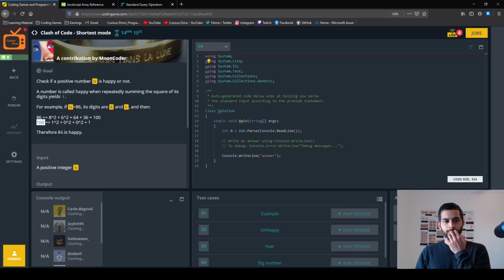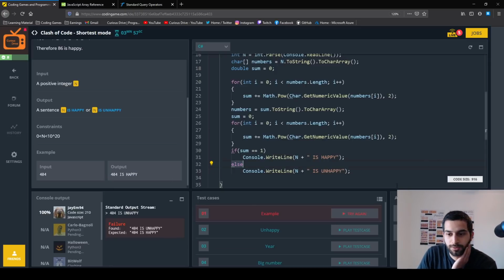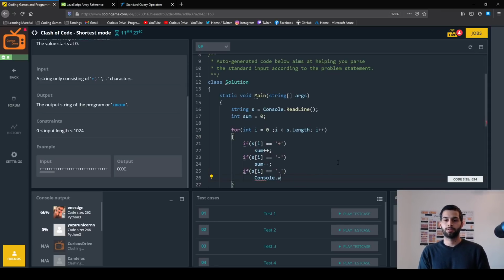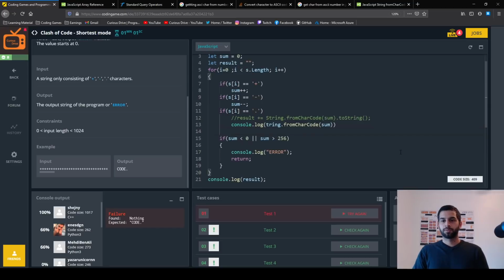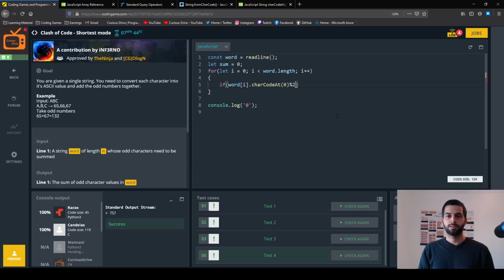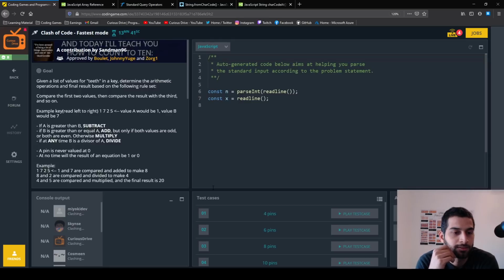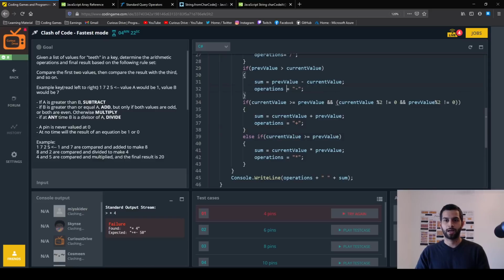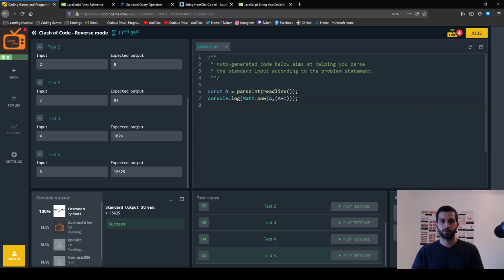Playing CodinGame - Coding Session